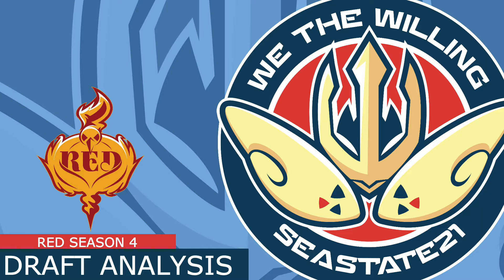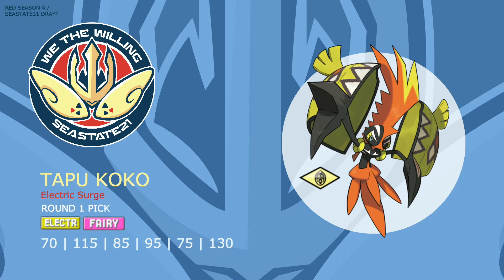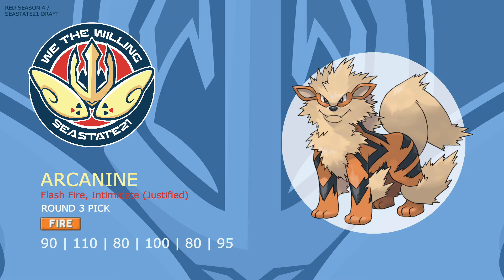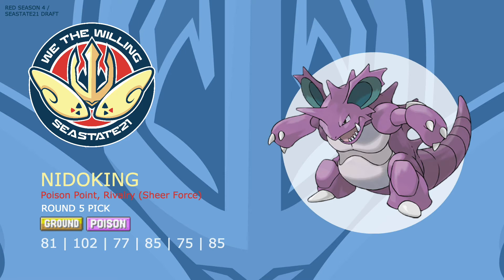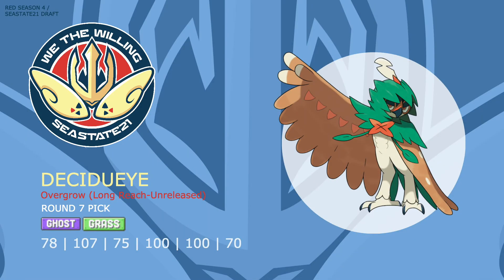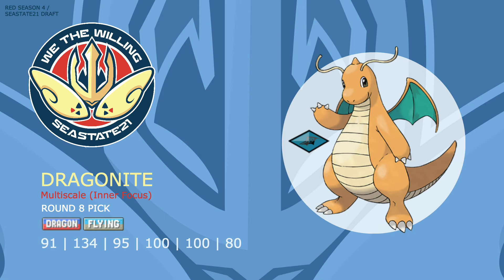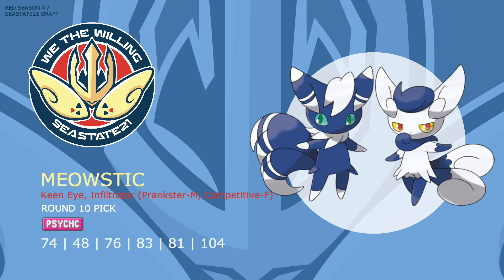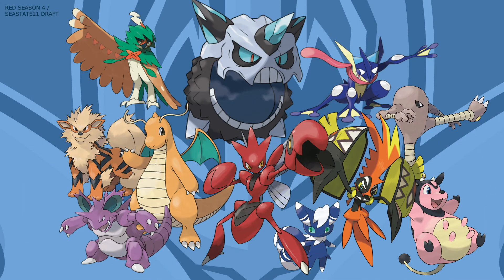SeaState21's RED S4 Draft Analysis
We're back for another season, and what's this..GEN 7?!!